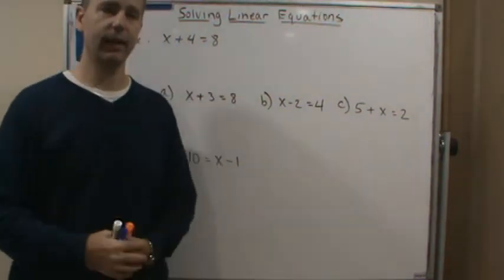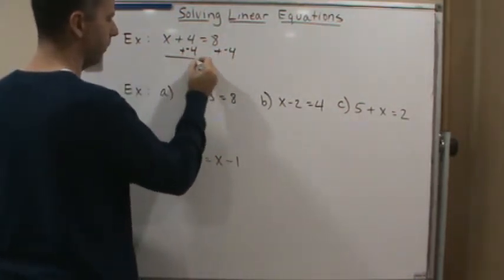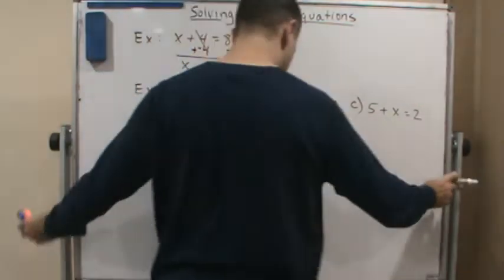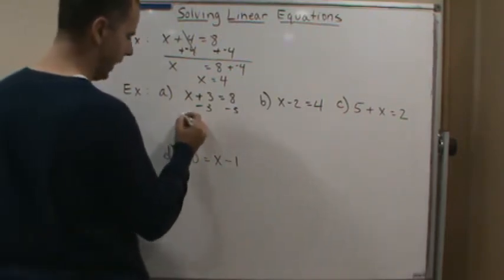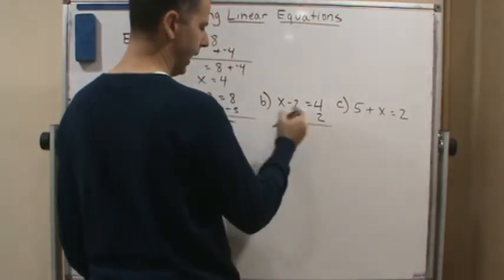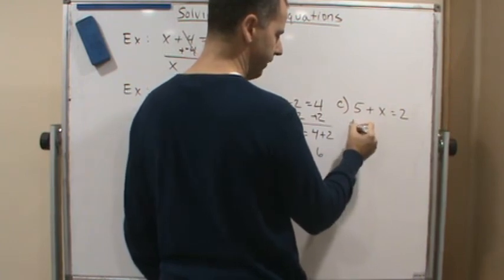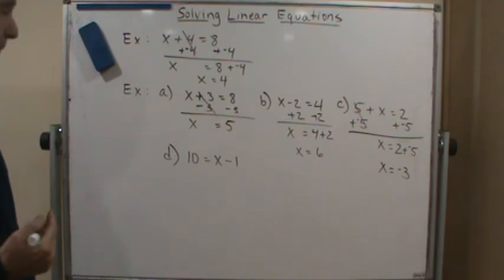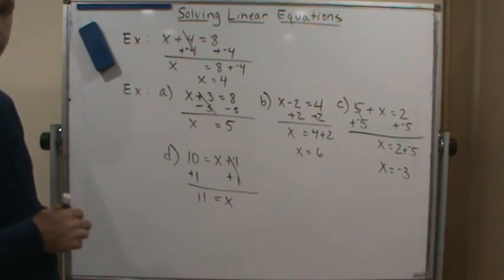Applied Math Sec 7 2 Solving Linear Equations Example 1